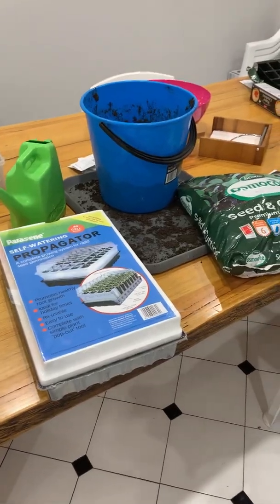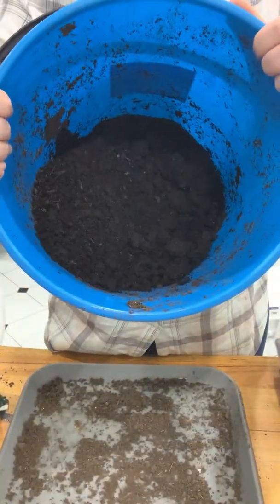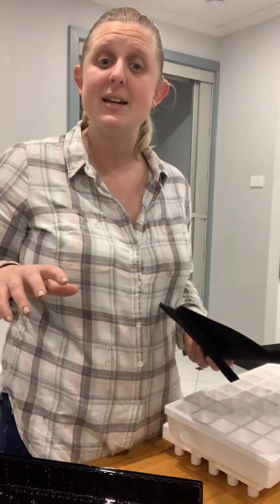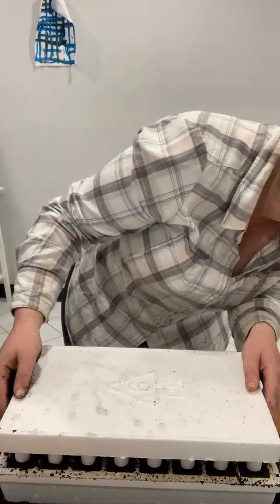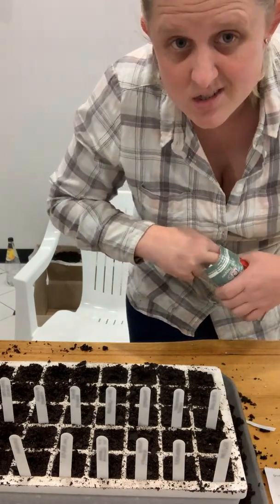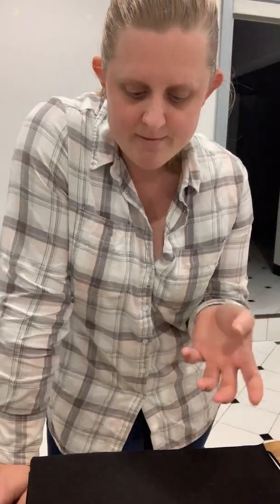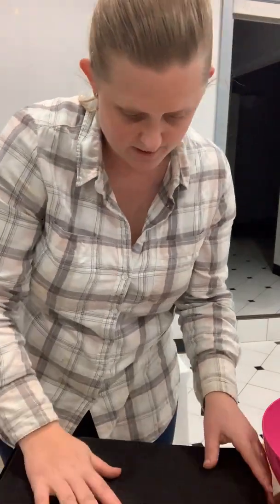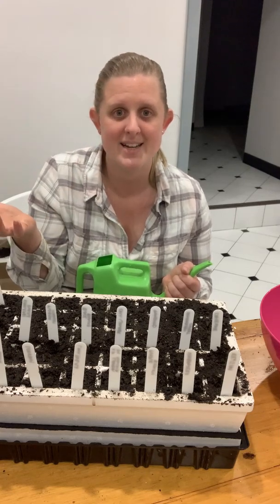Starting Seeds in a Self Watering Seed Tray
Capsicum:
Hungarian Sweet
Purple Beauty
Pimento
Californian Wonder

Chili:
Big Jim
Cayenne
Habanero Gian Red

Other:
Kohlrabi - White Vienna
Kohlrabi - Purple Vienna
Eggplant - Florida Market
Eggplant - Listada Di Gandia
Eggplant - Black Beauty
Eggplant - Long Purple
Celeriac
Loofah
Watermelon - Crimson Sweet
Watermelon
Watermelon - Allsweet

Tomatoes (a few days earlier):
White Cherry
Black Russian
Costoluto Fiorentino
Mortgage Lifter
Black Cherry
Pineapple
Rouge de Marmande
Tiny Tom
Sungold
Honeybee
Red Cherry
Crimson Crush F1